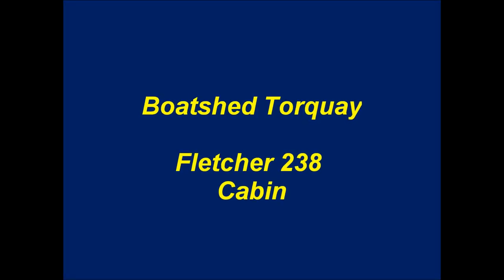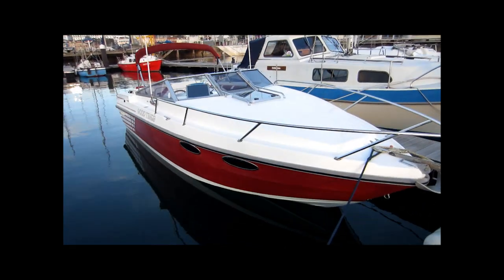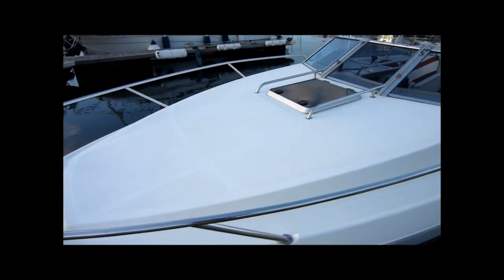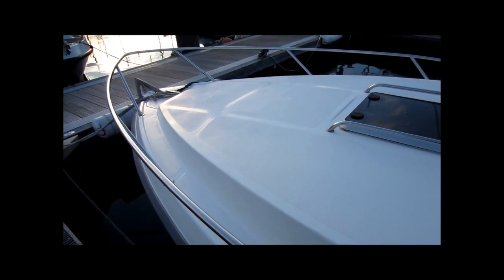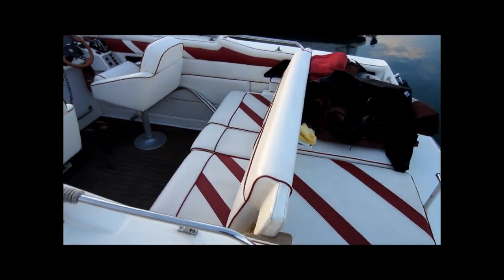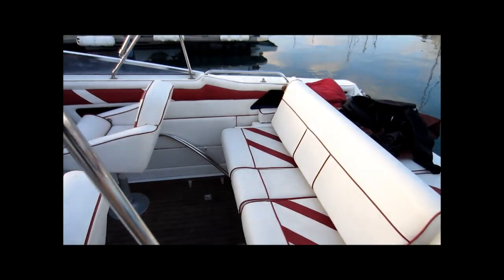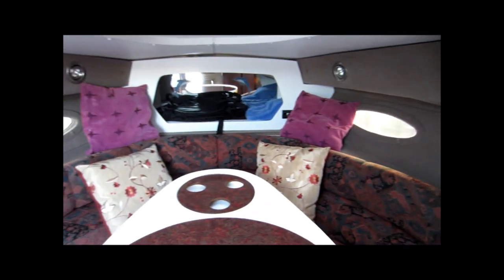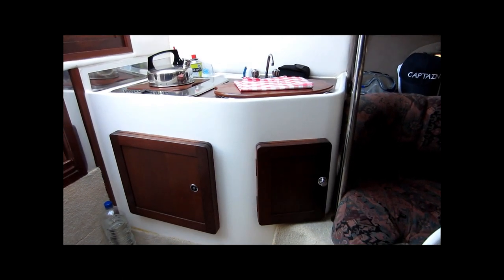Fletcher 238 Cabin - Boatshed.com - Boat Ref#153661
Fletcher 238 Cabin for sale with Boatshed Torquay Photos and video taken by Boatshed Torquay